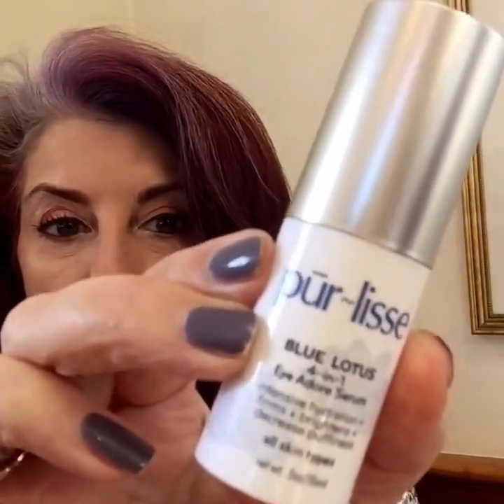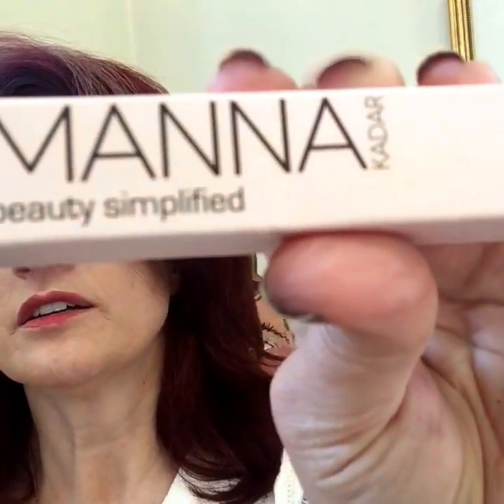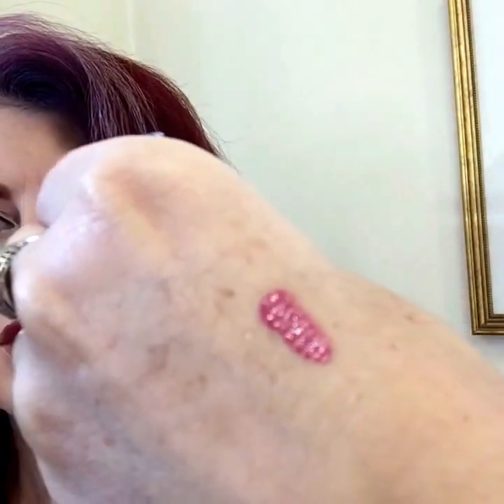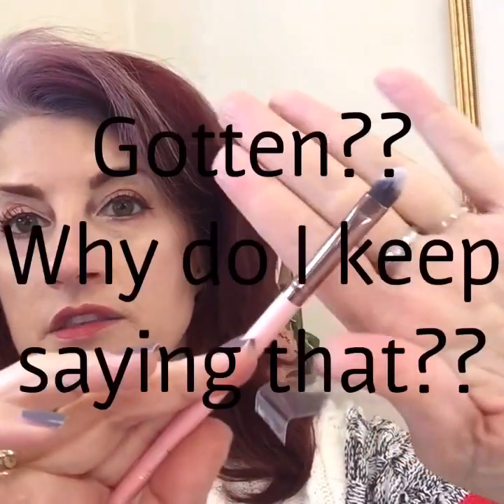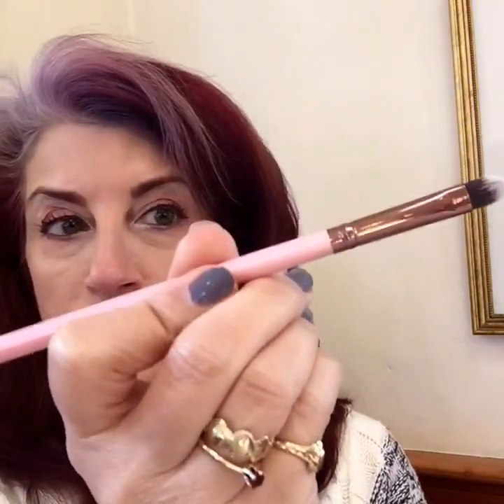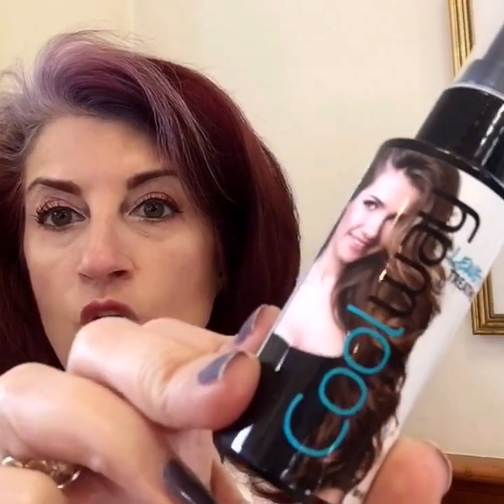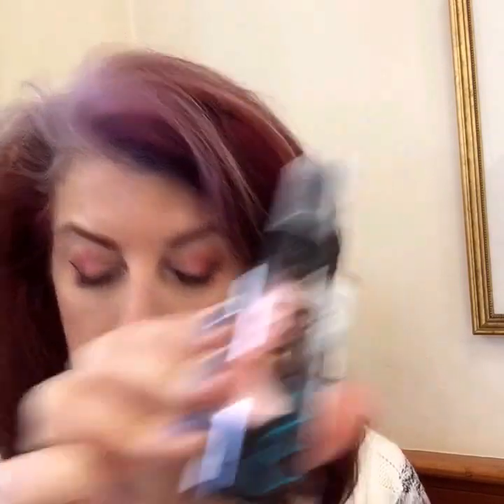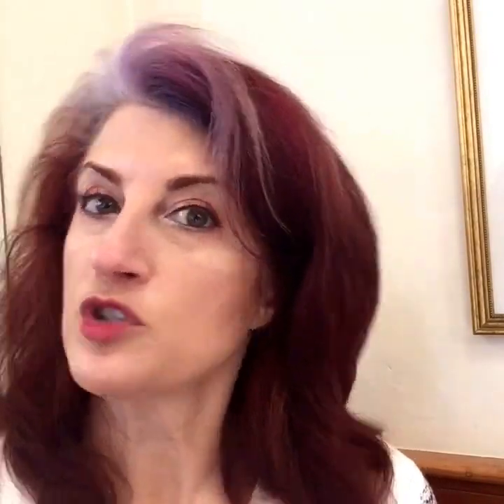November BoxyCharm Unboxing !!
My November Boxycharm Box arrived !!  This was a good one !  Check out the full size products I got...   $138 worth for $21 !!

OUR NEW FACEBOOK PAGE !!   Nantucket Skin YouTube Channel with Sallyanne Austin

Twitter, Instagram & Facebook  @nantucketskin
My personal Instagram & Twitter  @sallyanneaustin

*my opinions are my own, and always will be,,,I am not paid to endorse any product*